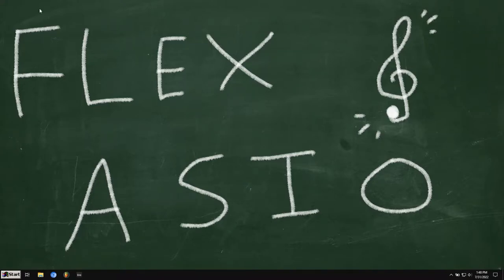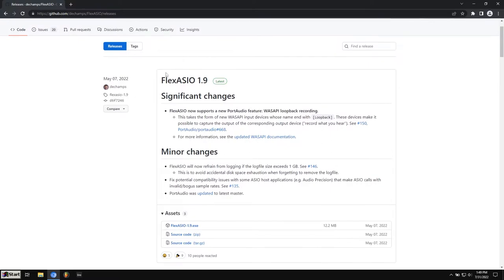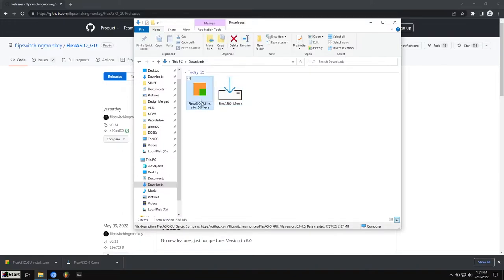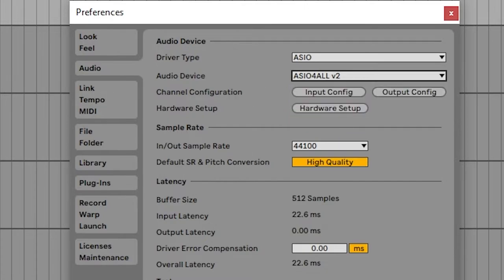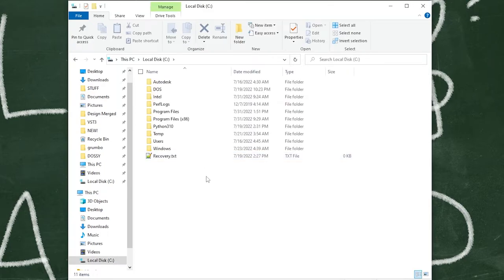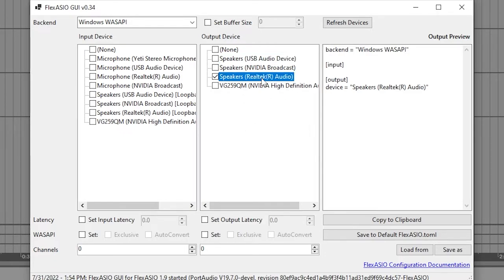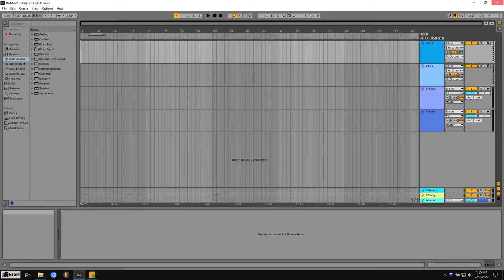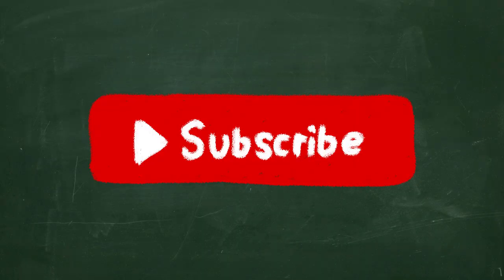Fix No Sound and Lag Ableton FL Studio (FlexASIO Tutorial)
Ableton Setup starts at 2:35
FL Studio Setup starts at 6:42
Fix Errors 4:17

Please watch the entire video carefully before asking questions

▬ Video Sections ▬▬▬▬▬▬

0:00 - Introduction
0:43 - Downloading FlexASIO
1:21 - Downloading FlexASIO GUI
2:35 - Ableton Setup
4:17 - Fix Error
5:10 - FlexASIO Settings
6:12 - Remove Latency
6:42 - FL Studio Setup
7:01 - Fix Error
7:26 - FlexASIO Settings

I still reply to every comment on every video